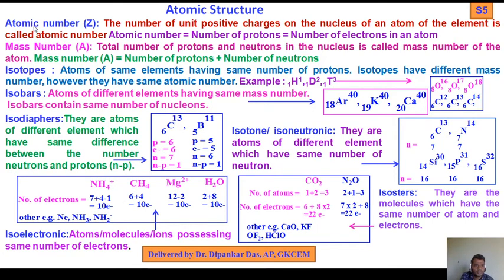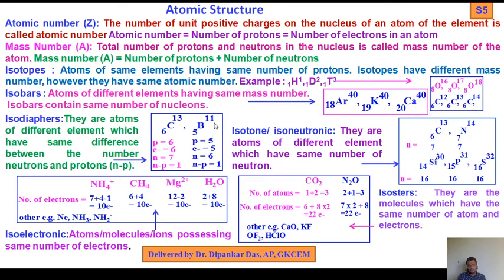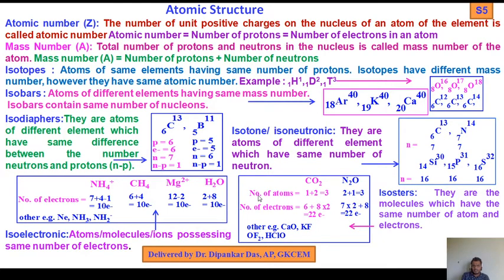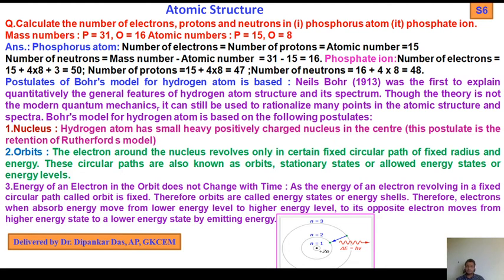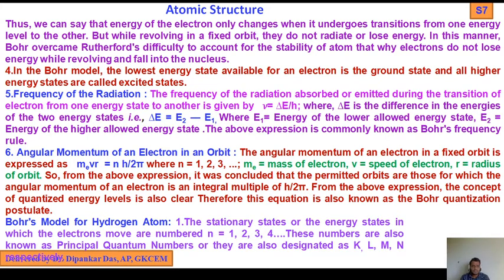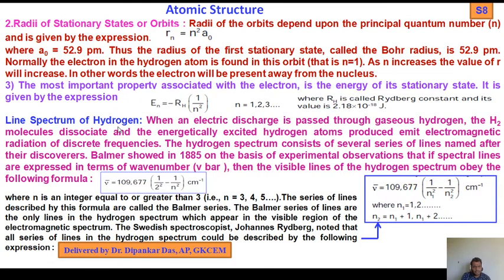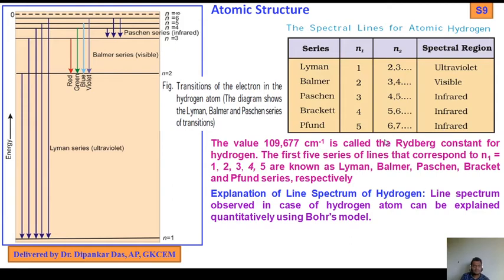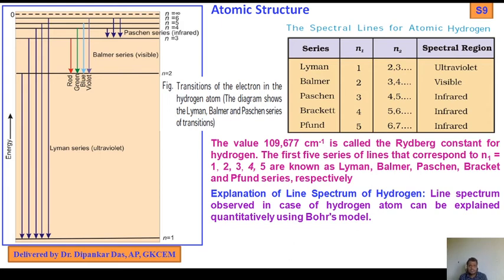L 2 of atomic structure by Dr. Dipankar Das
Some definition like isotope,isobar,isotone,isoster, isoelectronic,mass no.atomic no. With examples, Bohr' s postulate, line spectrum of hydrogen, series like Lyman, Balmer etc.